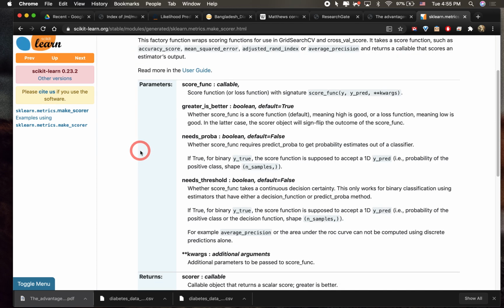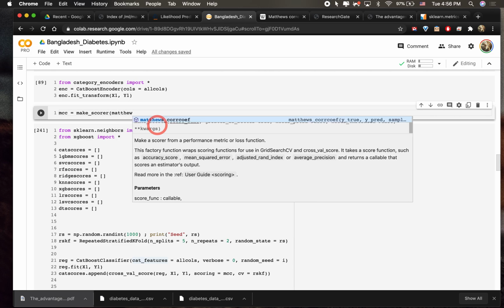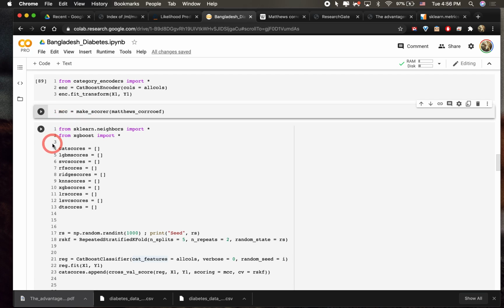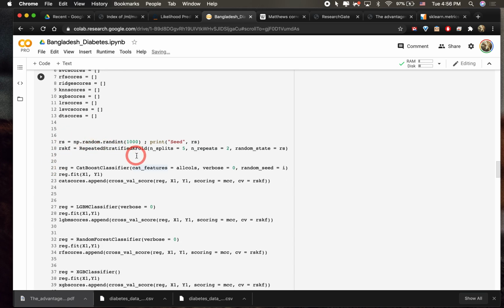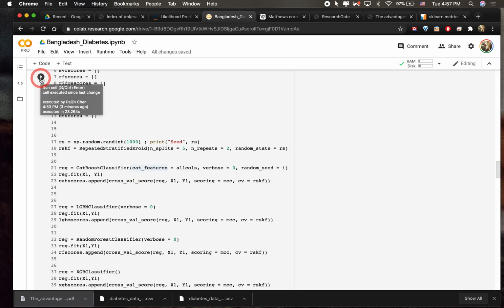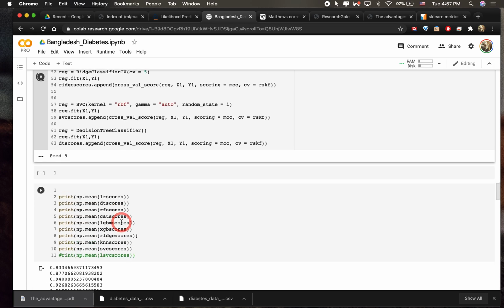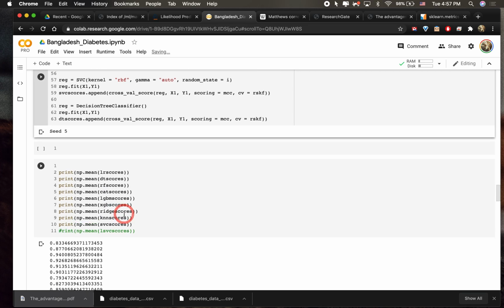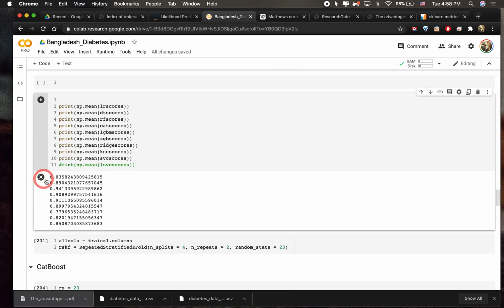Machine Learning 101: Early Stage Diabetes Prediction Part 4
Turning the Matthews Correlation Coefficient into a scorer and then using that for cross-validation on a number of common sklearn classifiers to see which one does the best.